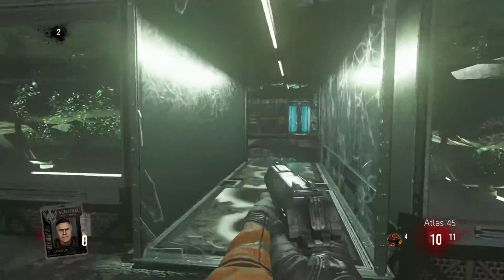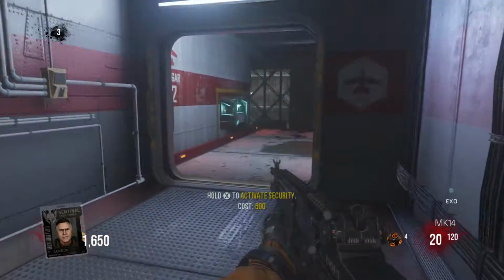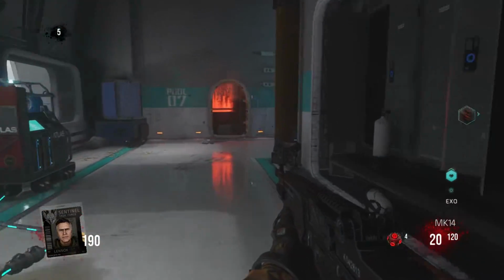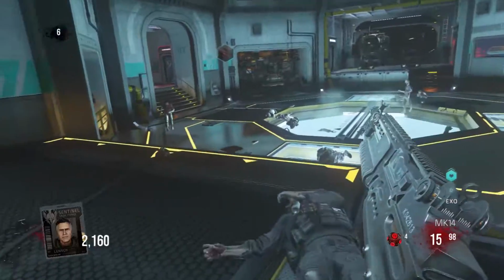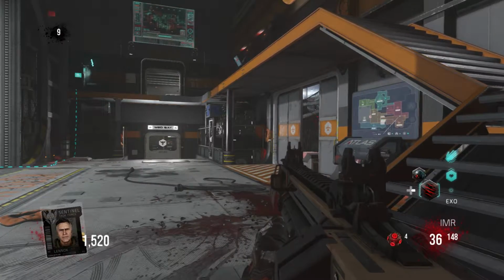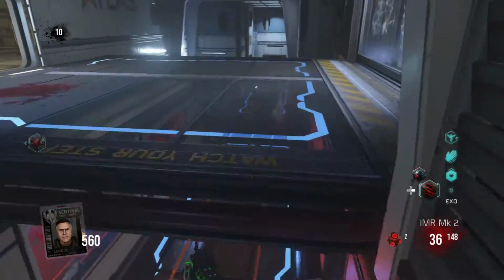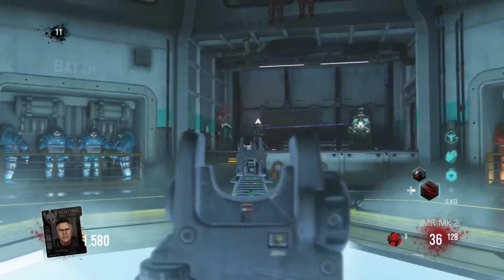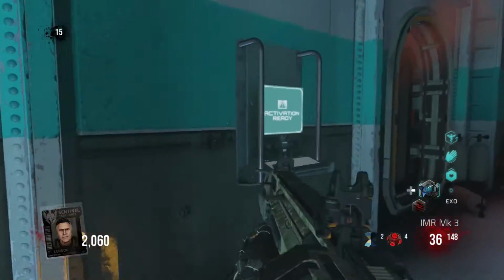Supremacy Zombies (Carrier) Gameplay (2) 3rd DLC - Call of Duty Advanced Warfare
Supremacy Gameplay (2) 3rd DLC - Call of Duty Advanced Warfare